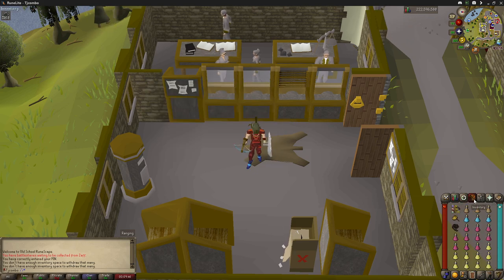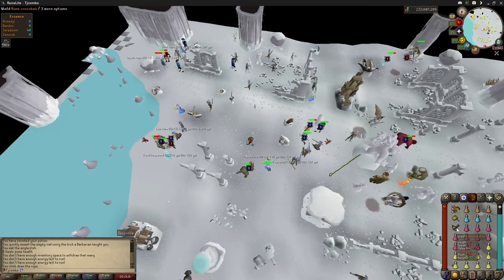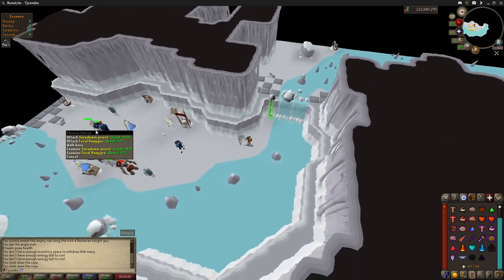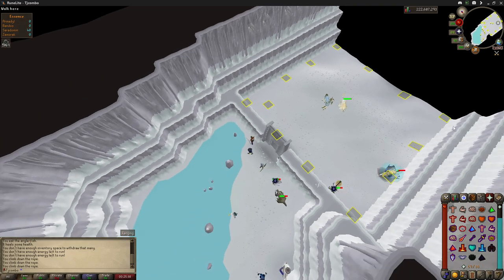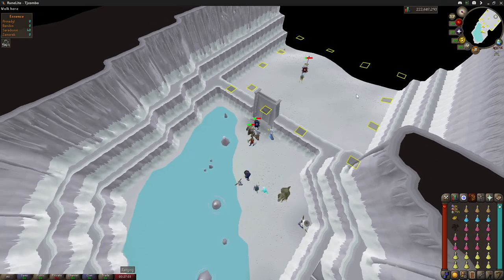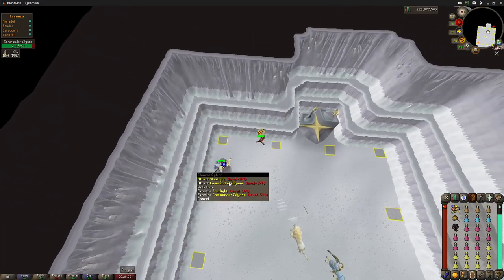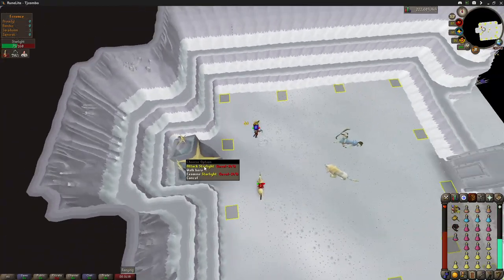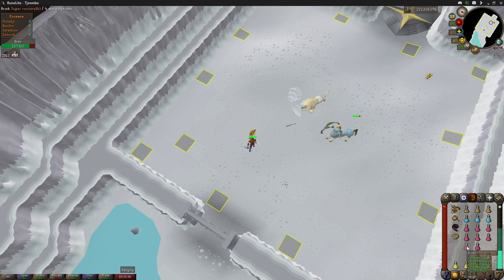Zilyana Guide for HCIM who dont have mains + showing 3 kills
Timecodes
0:00 - Basic Info
1:06 - Getting Kill Count
2:48 - Prep and Setup before entering
4:39 - Kill 1 Basic guide, common fears
10:16 - Kill 2 More information, showing mistakes
14:55 - Kill 3 Is it actually safe? Good RNG and getting below 30hp

No blow pipe, no Tbow, No rigour, No Serp helm, No bones to peaches? No problem

Old school runescape guide of Zilyana. Low gear requirement, and meant for hcim and group hcim. It a safe and easy boss! Go get your armadyl crossbow and saradomin godsword!